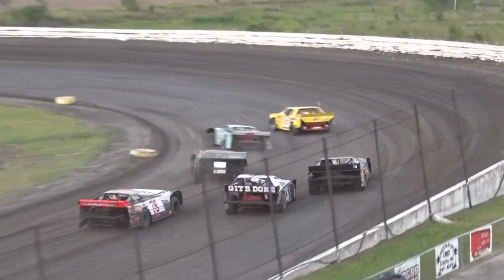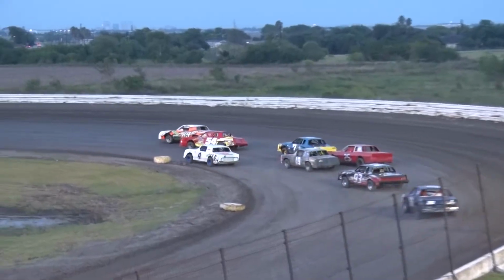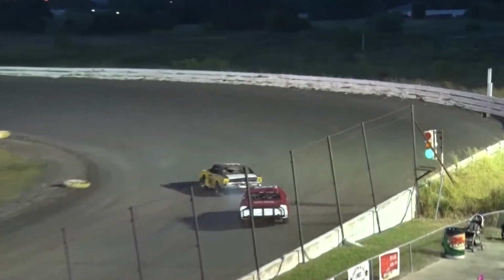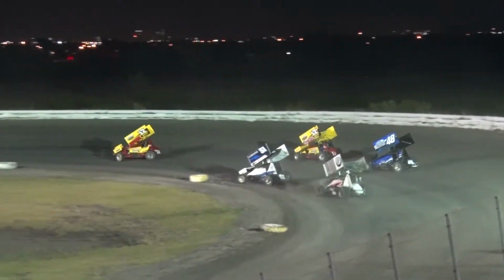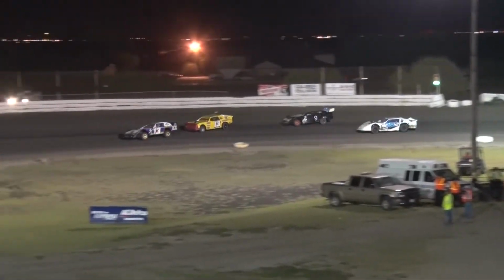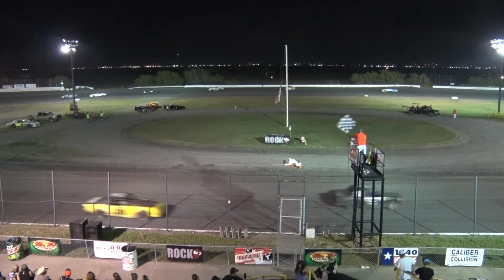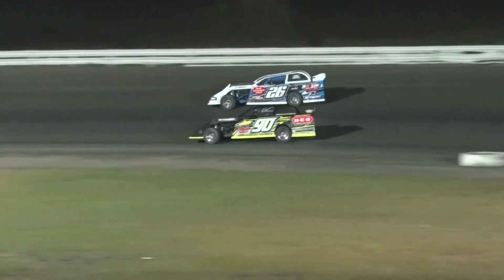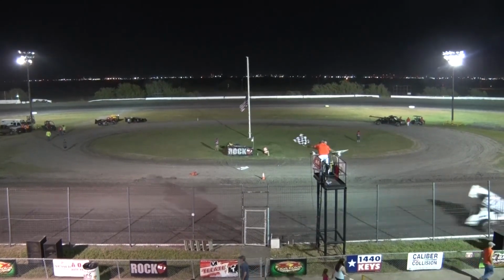South Texas Speedway 9/2/2018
South Texas Speedway is located in Corpus Christi, Texas, and is in operation today. This video features Late Models, Economy Modifieds, Limited Modifieds, Pure Stocks, and Sprints Cars.